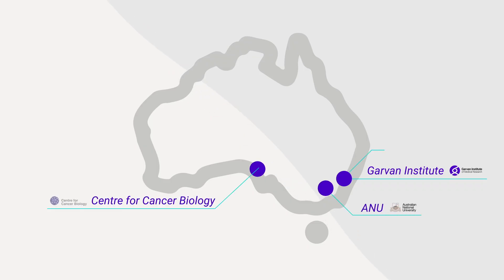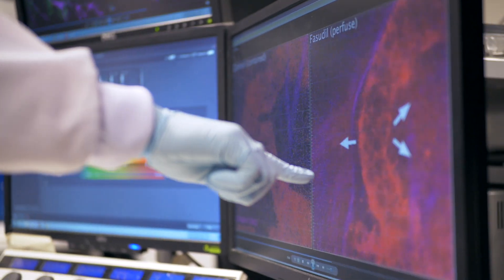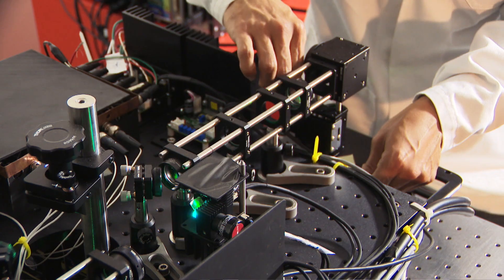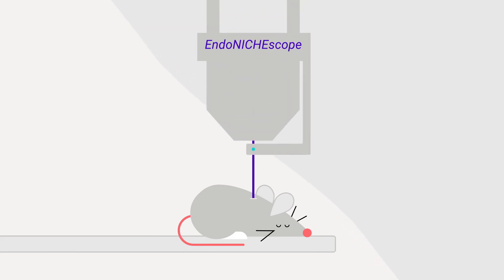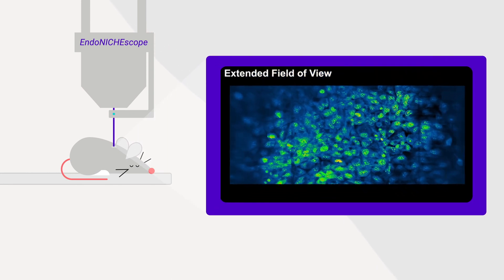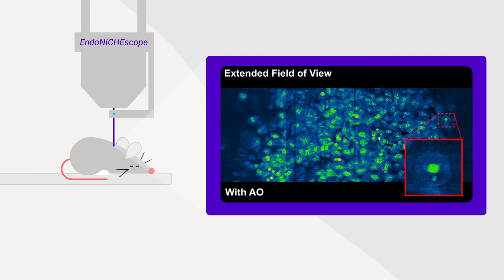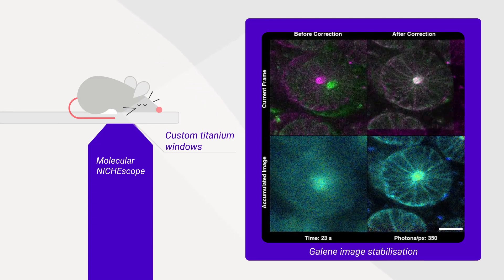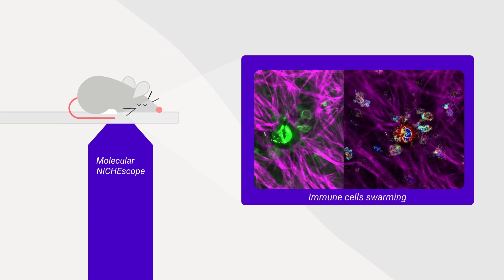ACRF INCITe Centre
The ACRF Centre will address a major challenge for cancer treatment: how to improve immunotherapy for all patients